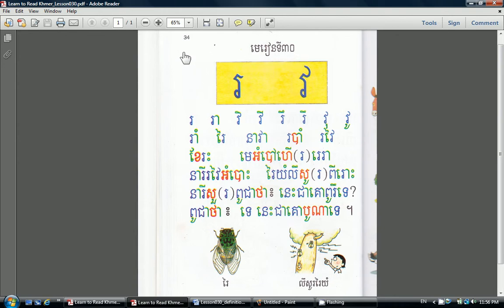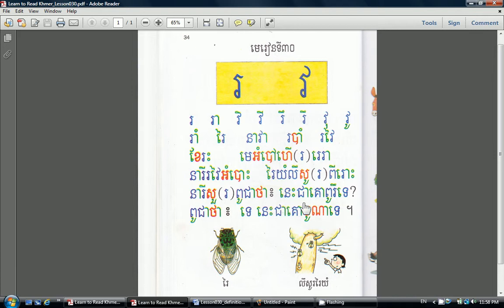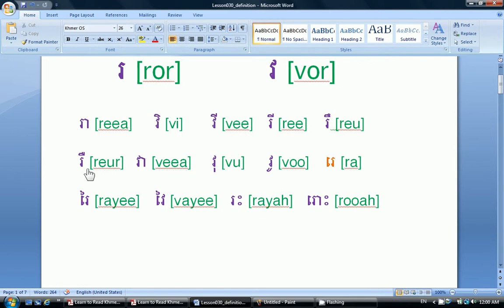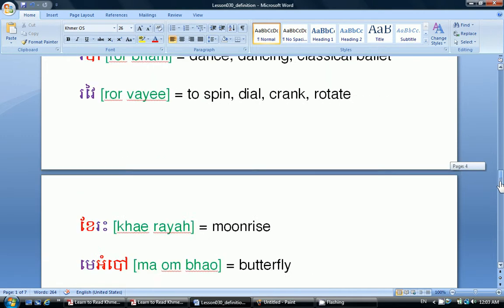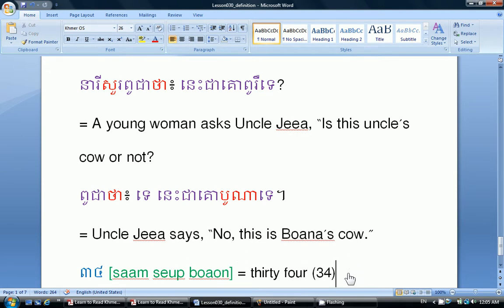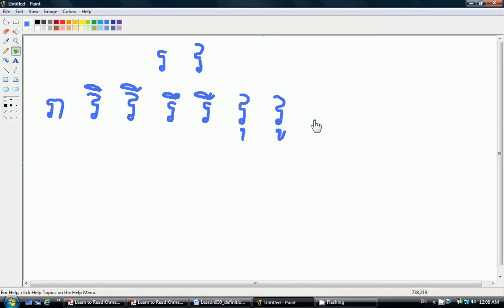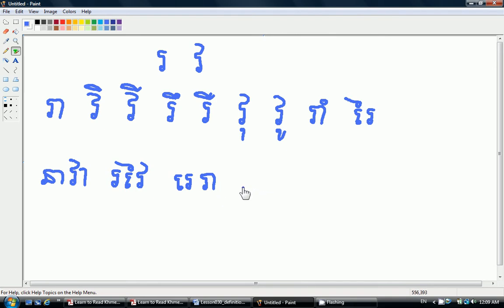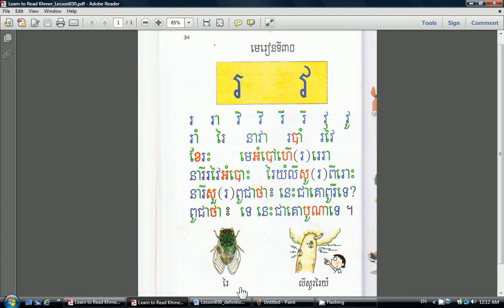Learn Khmer: Lesson 30 (Consonants ror [រ] and vor [វ] - Page 34)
This video shows Lesson 30 from the textbook called "Siev Pheuv Rien An" by  Dr. Setharin Penn, PhD.  It shows the second series consonants ror [រ] and vor [វ] and combining them with the Khmer vowels sra aa [ា], srak e [ិ], srak ay [ី], srak eu [ឹ], srak eu [ឺ], srak o [ ុ], srak oa [ ូ], srak ooa [ួ ], srak ar [ើ], srak eua [ឿ], srak eea [ ៀ], srak a [េ ], srak ae [ ែ], srak ai [ៃ ], srak oa [ោ], srak ao [ៅ], srak om [ុំ], srak orm [ ំ], srak am [ាំ ], srak ah [ះ], srak oh [ុះ], srak eh [] and srak orh [ោះ],  learn to change the sound of the vowels for these second series consonants, to make them sound រារិរីរឹរឺរុរូរួរើរឿរៀរេរែរៃរោរោរុំររាំរះរុះរេះរោះ and វាវិវីវឹវឺវុវូវួវើវឿវៀវេវែវៃវោវៅវុំវំវាំវះវុះវេះវោះ, how to say រារិរីរឹរឺរុរូរួរើរឿរៀរេរែរៃរោរោរុំររាំរះរុះរេះរោះ and វាវិវីវឹវឺវុវូវួវើវឿវៀវេវែវៃវោវៅវុំវំវាំវះវុះវេះវោះ, review vocabulary, how to say Lesson 30 and page 34 in Khmer, and how to write រ វ រា វិ វី រឹ រឺ វុ វូ រាំ រៃ នាវា រវៃ រេរា ពីរោះ នារី របាំ.
For more info or feedback, please visit Cambodian School of San Francisco